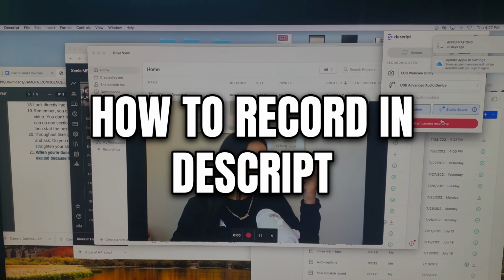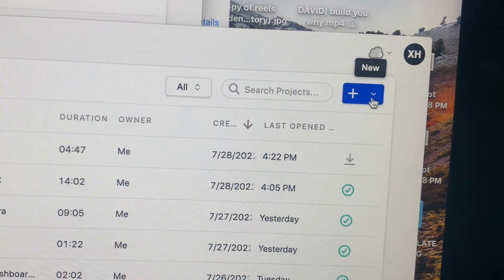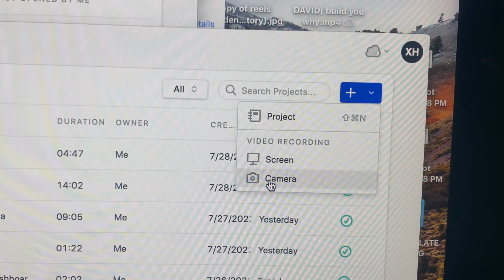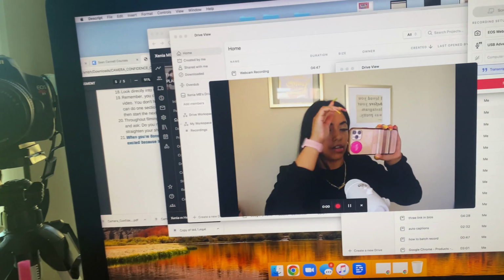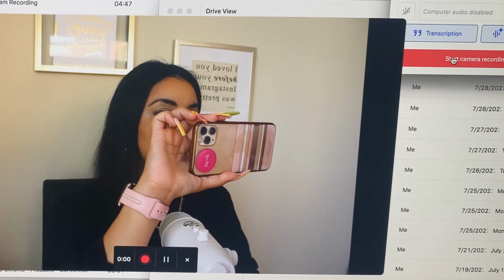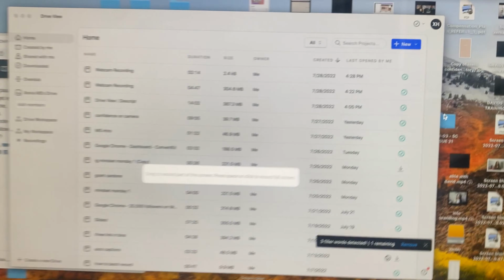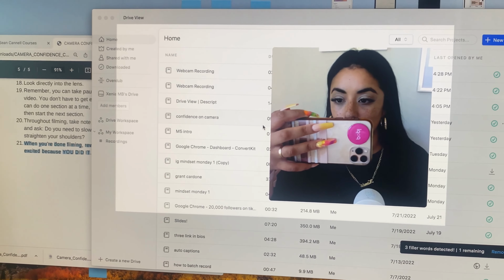how to record on descript | screenrecord beginners 2022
In this video, I'm going to show you how to record on a descript | screen record. This is a simple guide that will help you get started with recording on your descript | screen recorder.

If you're a beginner and you're wondering how to start recording, this tutorial is for you!

✨ Free Downloads ✨

♥ Don't know what to post? Here are 2 weeks of prompts and captions FREE so you can start staying consistent!
♥ Become a live video boss: | Download your FREE Guide so you can go live on IG with confidence
♥ Have trouble with your Instagram Bio? That may be confusing your ideal customer. Here is a workbook to help you
✨ Social Links ✨
✨ Resources ✨

♥ Sell your ebook, coaching, and grow your email list: https:/
♥ Amazon favs, including books, and shipping tools
♥ Edit your videos by editing the transcript! Even if you're not tech-savvy

This video is about:  descript tutorial, how to use descript video, descript video editing, auto subtitles for video, how to use descript for youtube,